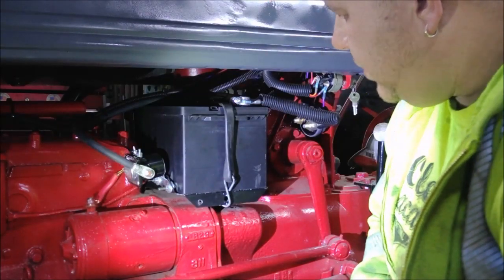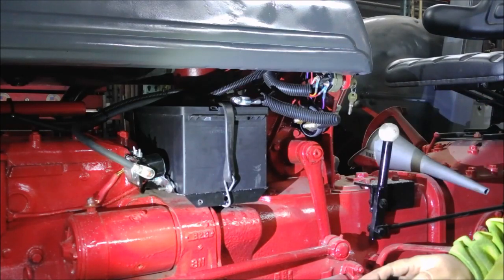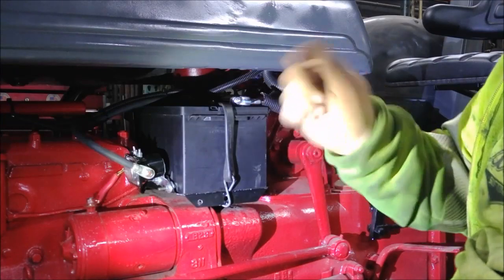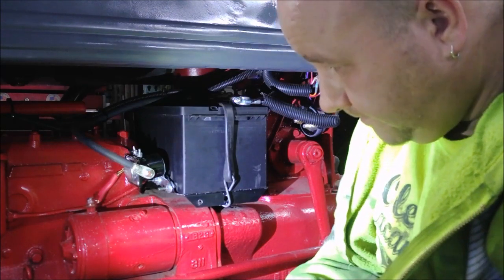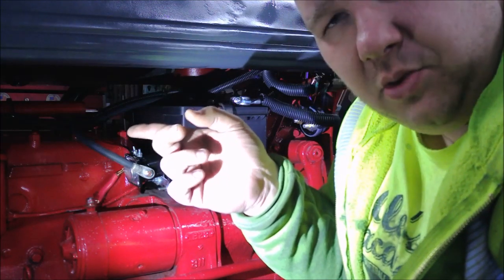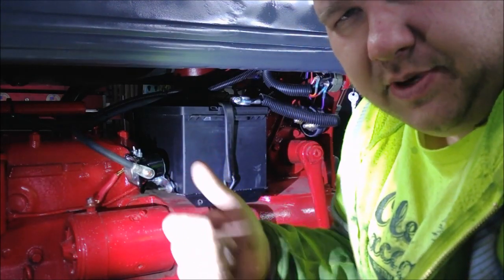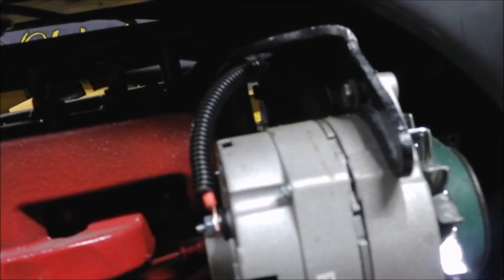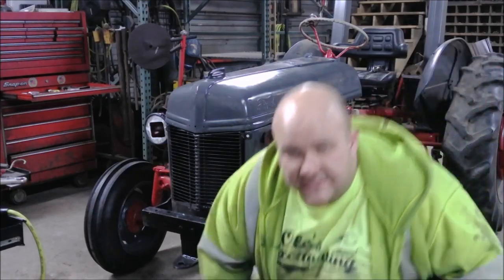Ford 8N 12 Volt Wiring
I rewire my ford 8N tractor, and upgrade it with new wiring, breakerless ignition, and a 12v alternator